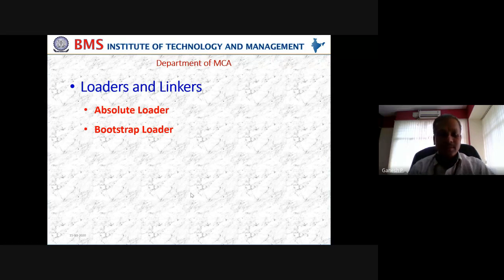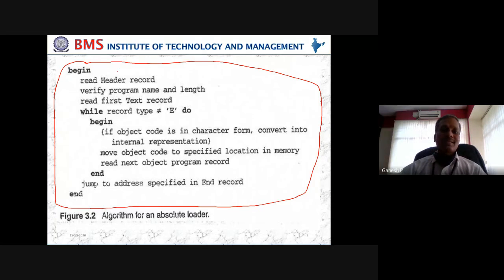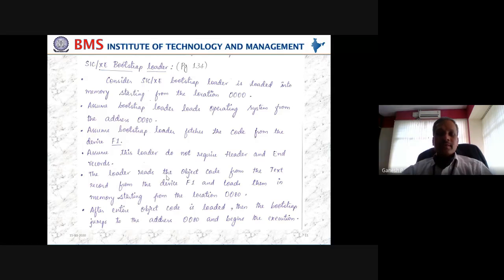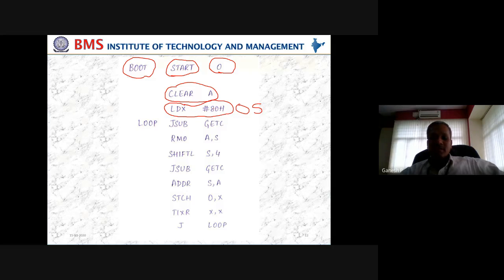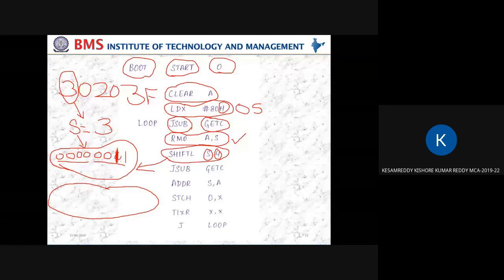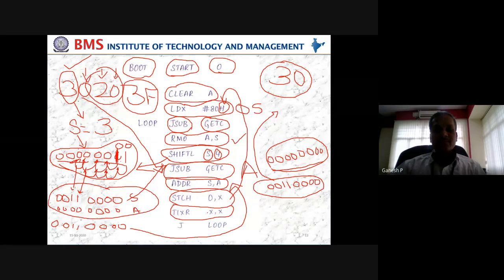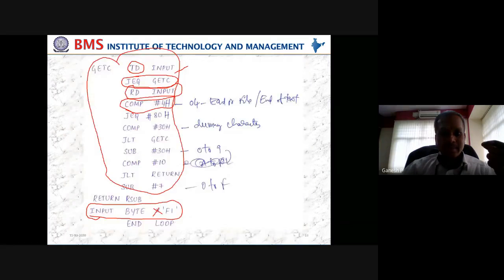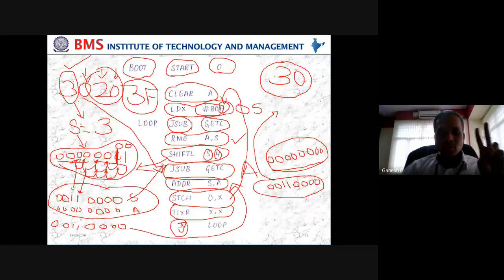18MCA34 SS 15 10 2020 Class23